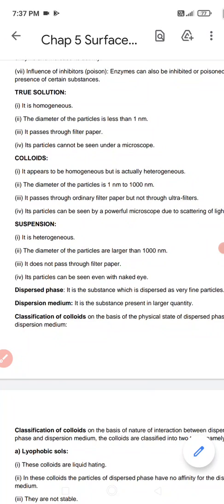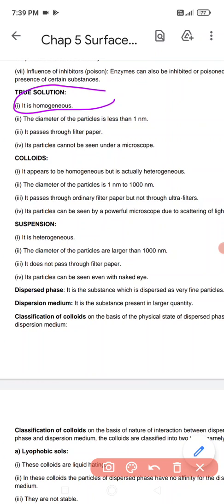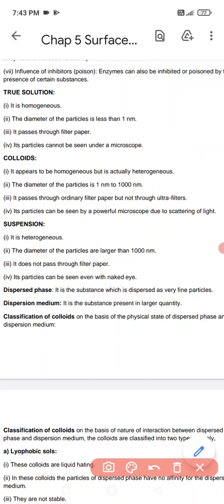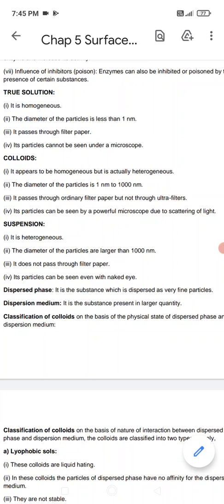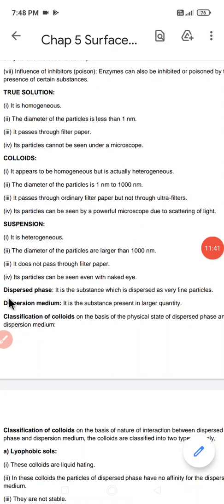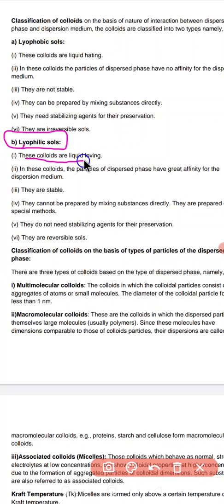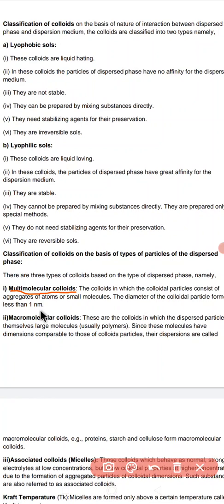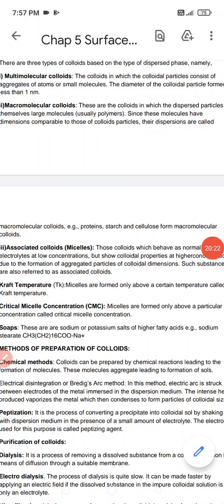Chap 5 (Surface chemistry) part 3